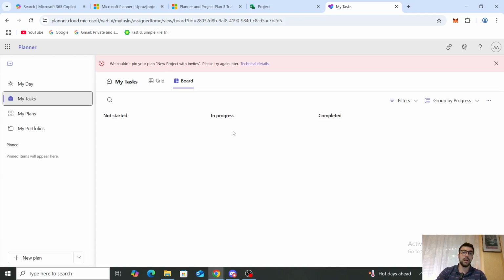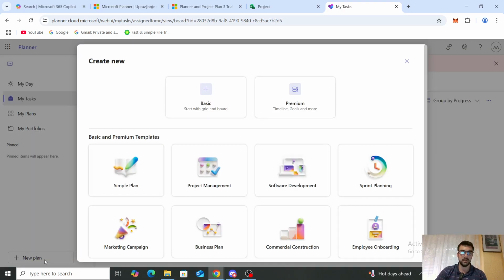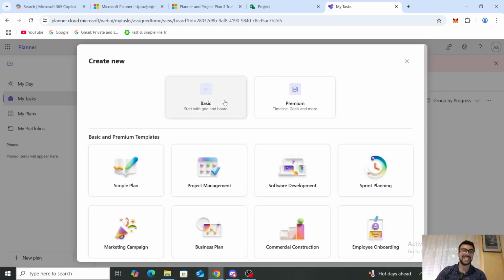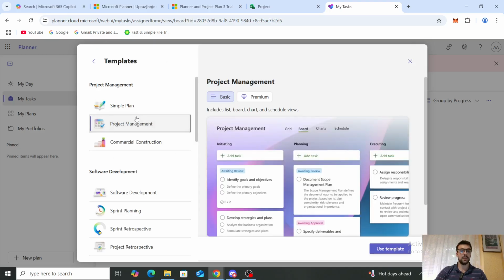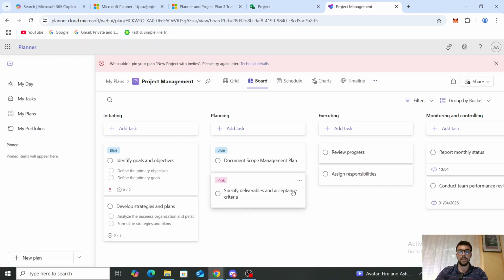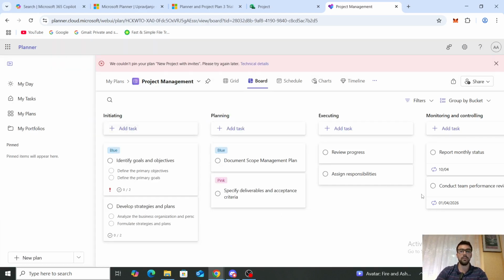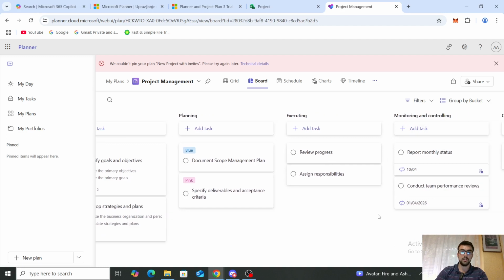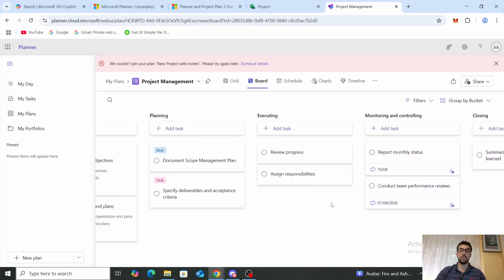How To Use Microsoft Planner For Projects (Easiest Way)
In this video I will show you How To Use Microsoft Planner For Projects. It would be good if you watch the video until the end so that you don't miss important steps.